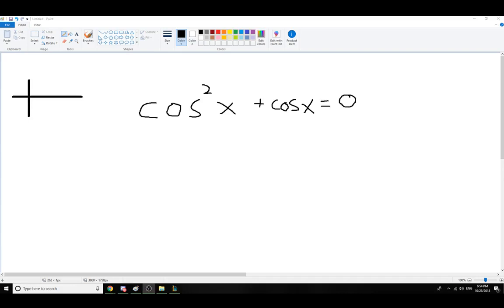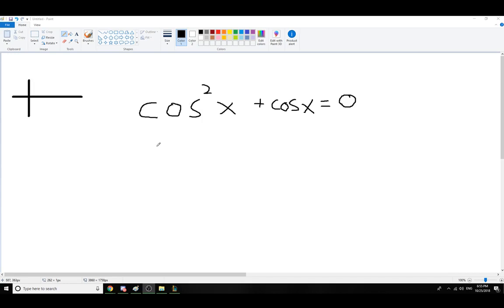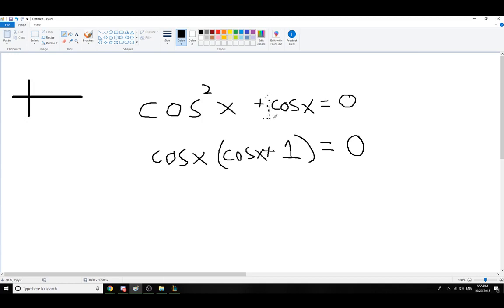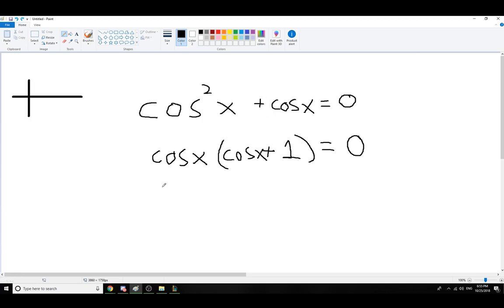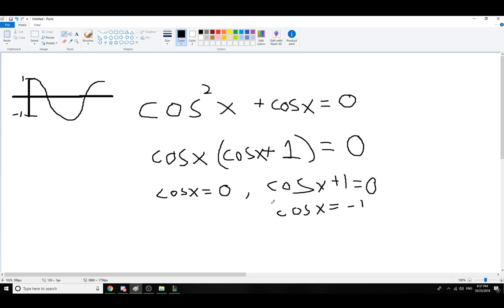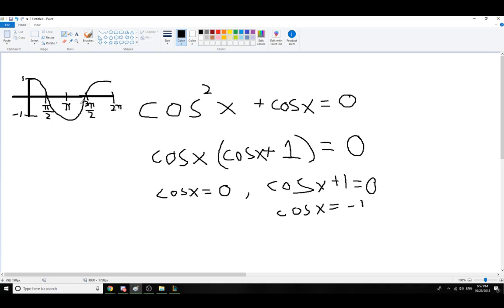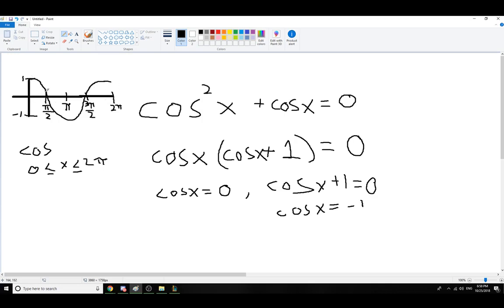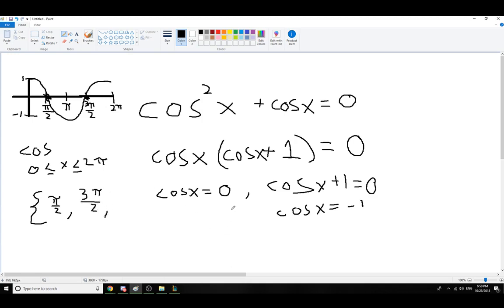Solve cos^2x+cosx=0 USING ALGEBRA!!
Solving for Cos^2x+cosx=0 with a reference graph